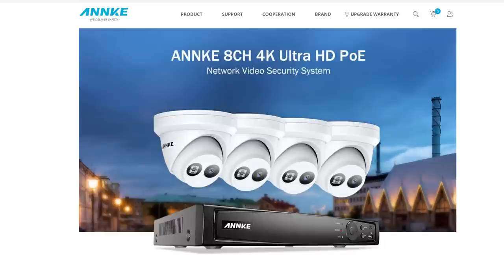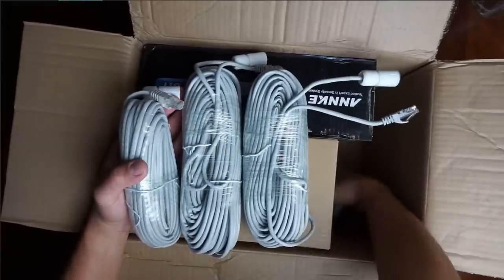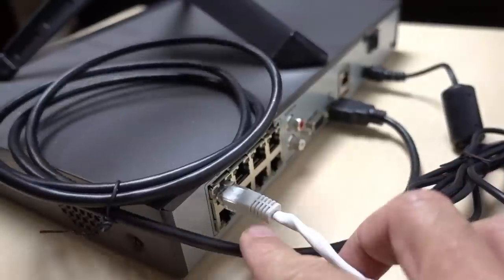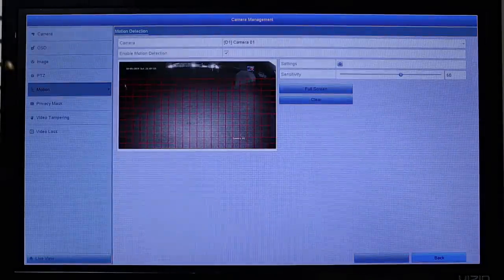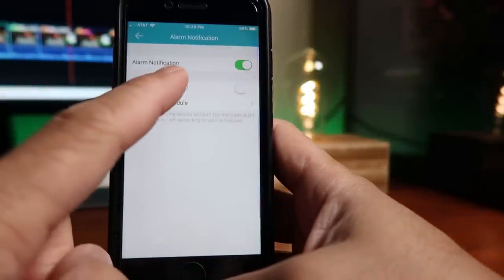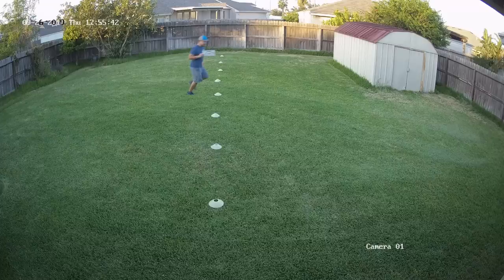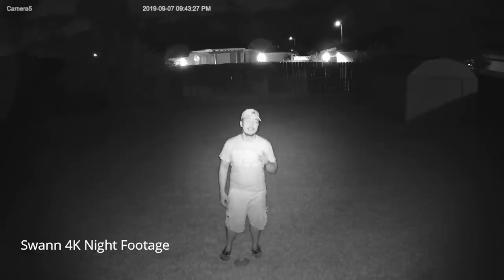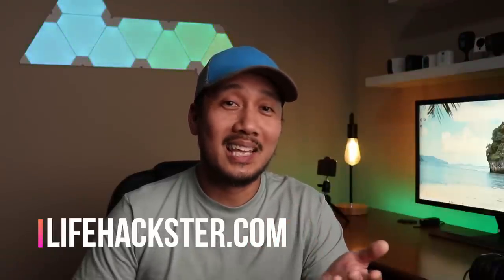Annke 4K POE NVR Security Camera System Review - Unboxing, Features, Video Quality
Today, we are going to check out the 4K NVR system from Annke, DH800. We will do the unboxing, check out the features, setup and test the video and audio? quality of these security camera system and see if it will stack up with other 4K NVR systems that I have reviewed.

There is one major feature that the Annke cameras don't have which is a deal breaker for me.